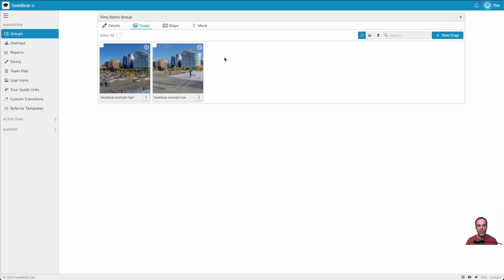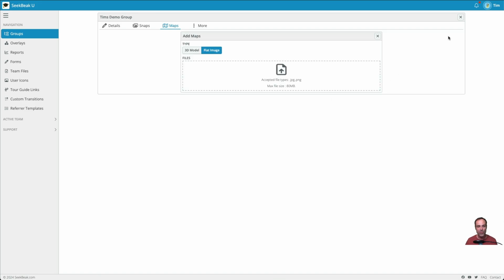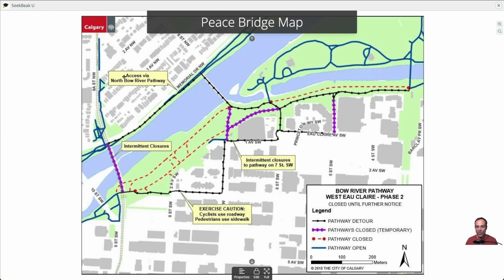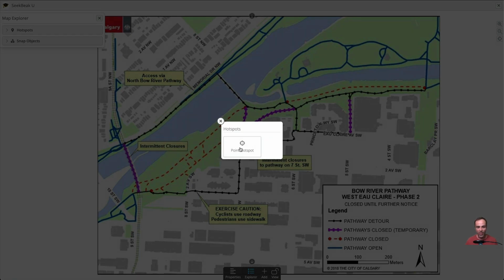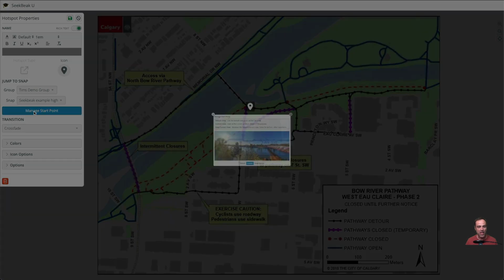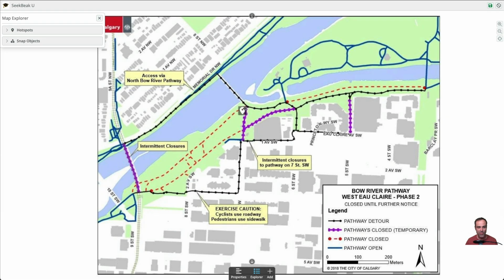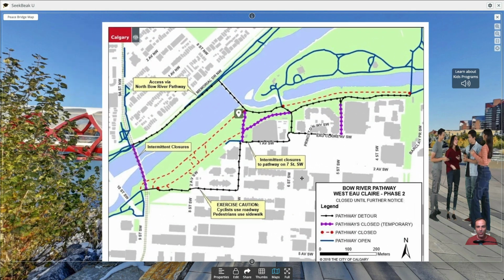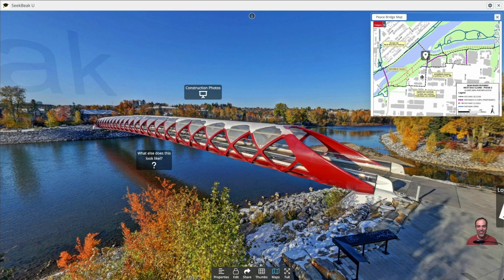11 Maps Intro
In this tutorial, explore how to utilize SeekBeak's Maps feature effectively. Learn to integrate Hotspots for seamless navigation, informative annotations, and intuitive wayfinding. Enhance your projects with interactive maps that engage and guide your audience.

Ready to enhance your projects or request a demo? Visit: SeekBeak